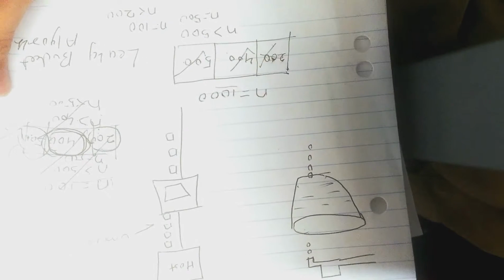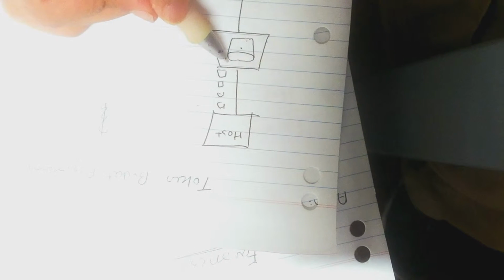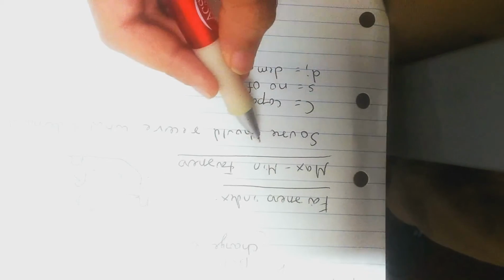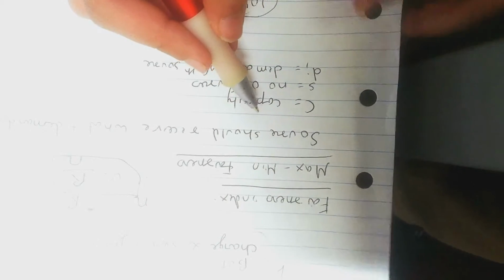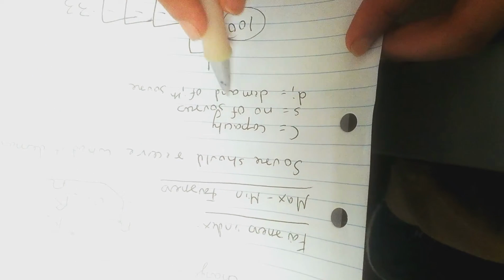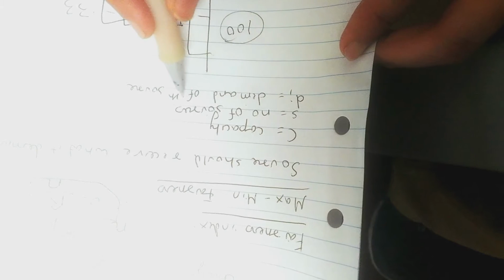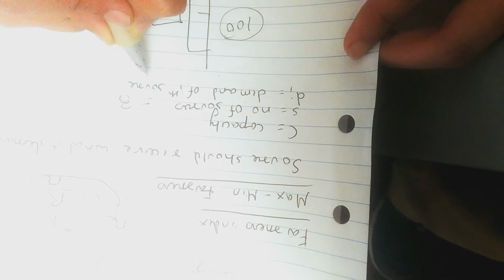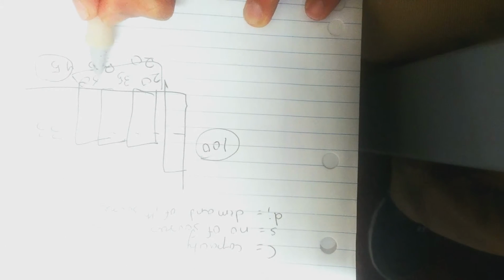Copy of traffic management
This  video describes ways of maintaining traffic in network and also describes the concept of fairness